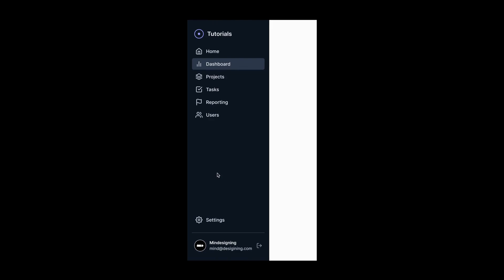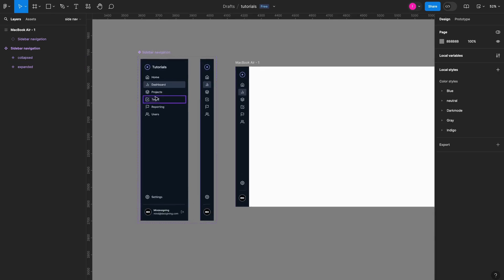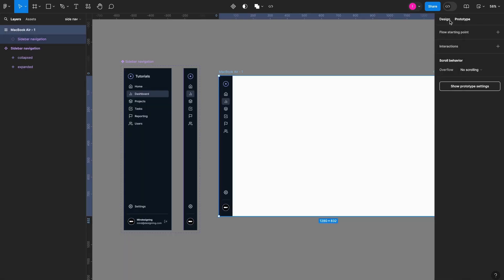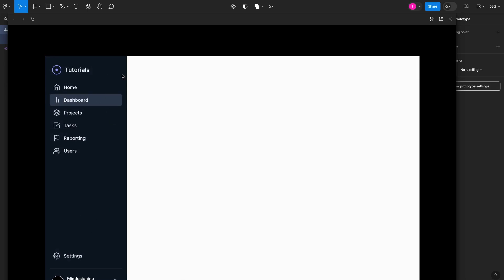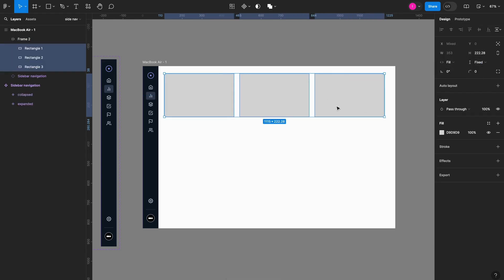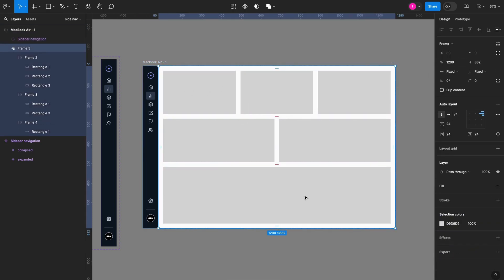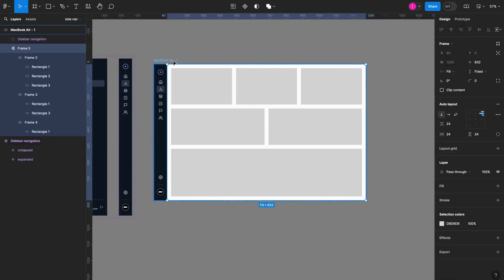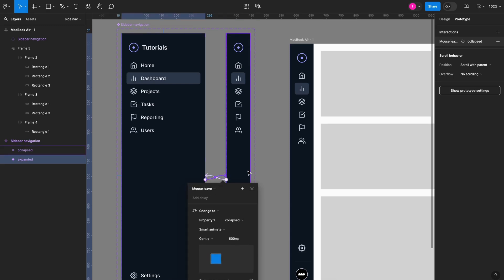Interactive Sidebar in Figma: Expand/Collapse on Hover - Easy Tutorial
🚀 Elevate Your UI/UX Skills with Figma! 🚀

Welcome to our detailed step-by-step guide where you'll learn how to create an interactive sidebar menu that expands and collapses on hover using Figma. This tutorial is perfect for designers who have been struggling with the "while hovering" interaction and want to enhance their prototyping abilities and add dynamic interactions to their projects.

How to design a sleek sidebar menu in Figma
Setting up components and variants for interactive elements
Implementing hover triggers to create a seamless expand/collapse effect

Have any questions or want to see more on a specific topic?

🎓 Join us on this journey to mastering Figma and take your UI/UX design skills to the next level!